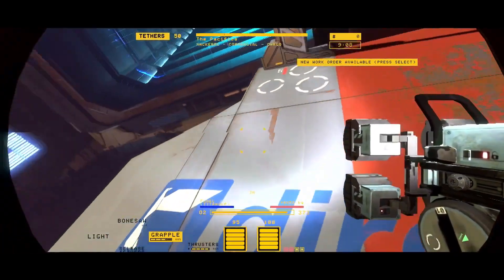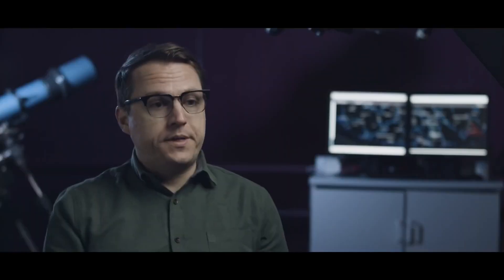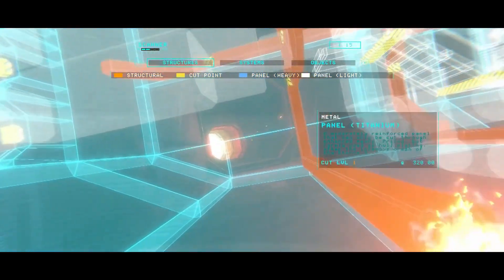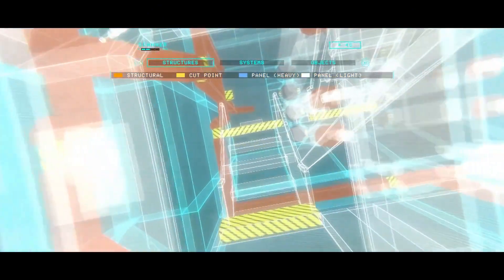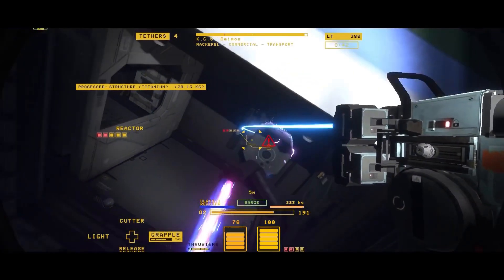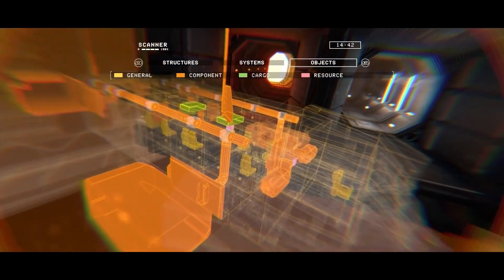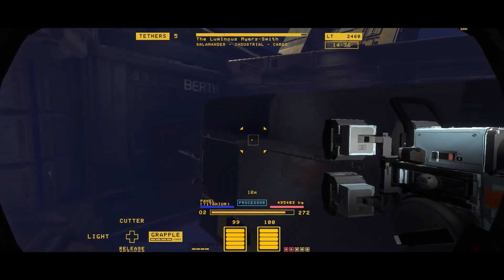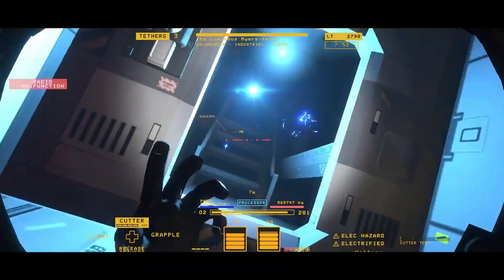Hardspace: Shipbreaker - Gameplay Breakdown (Behind-the-Scenes Episode 2)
Join members of the development team at Blackbird Interactive for a look at gameplay in zero-G in this second episode.

Hardspace: Shipbreaker is headed to Steam Early Access on June 16, 2020. The game is also coming to PlayStation 4 and Xbox One at a later date.